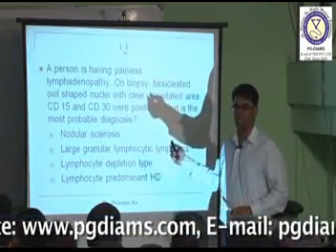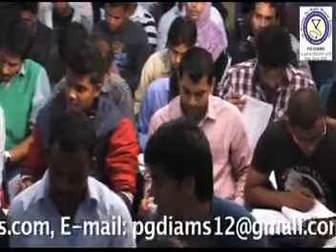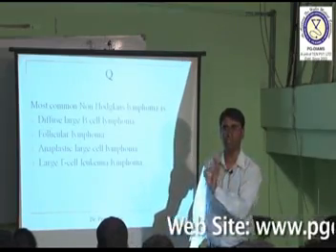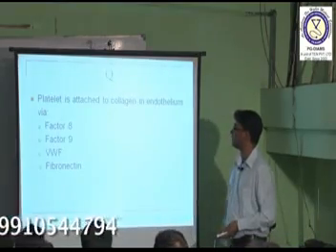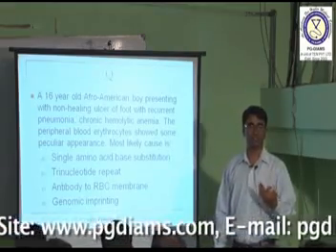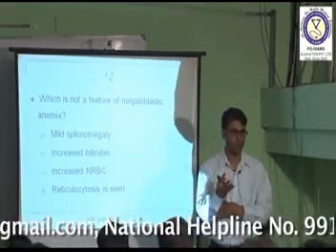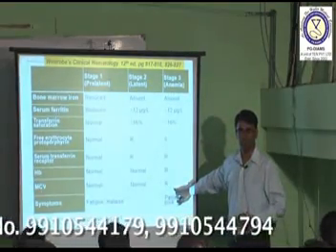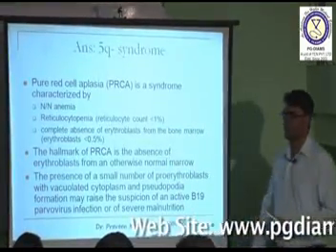Dr. Praveen Kumar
AIIMS NOV.2013 PAPER DISCUSSION AT PG-DIAMS